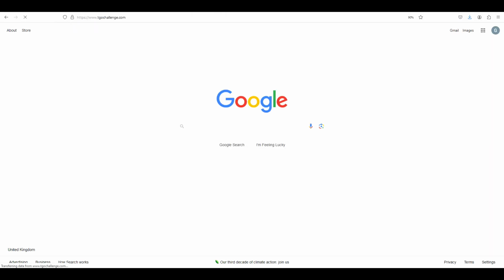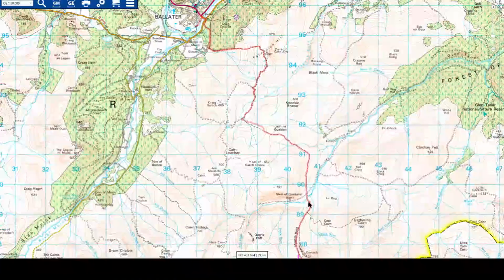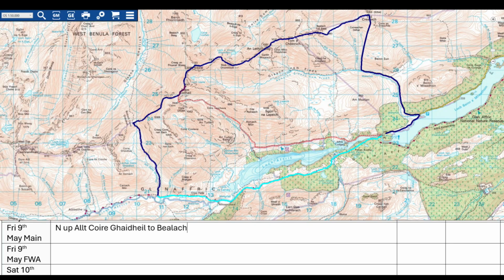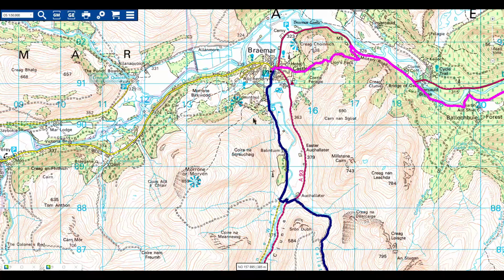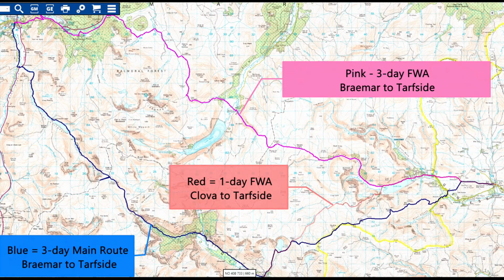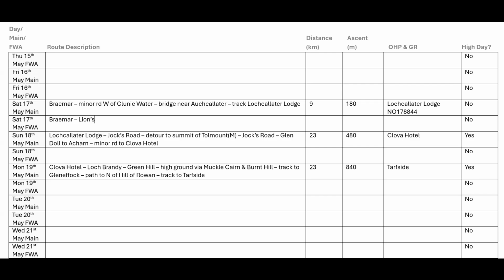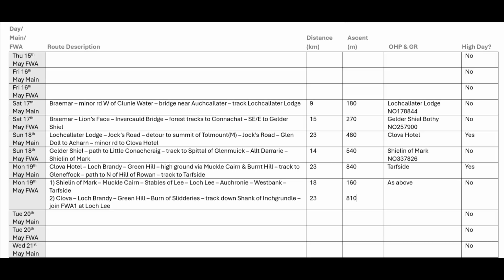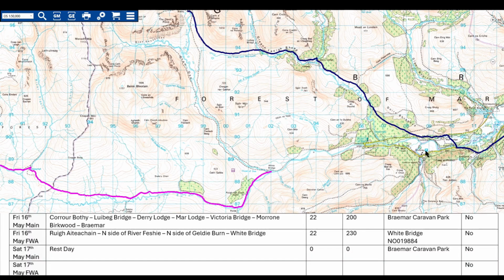Pt 2: How to Fill in TGO Challenge Route Sheet (FWAs)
In Part 1 we talked about filling in the Route Sheet and writing a route description for a straightforward day that doesn't involve Foul Weather Alternatives (FWAs).

Part 2 is all about the FWAs.